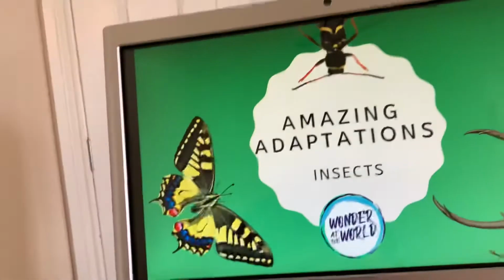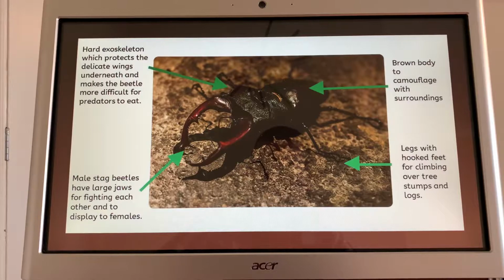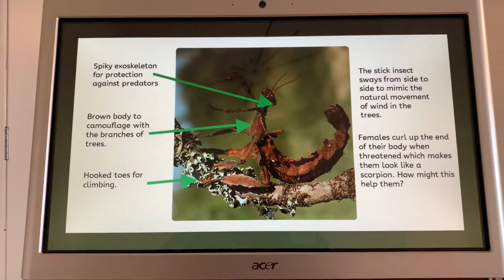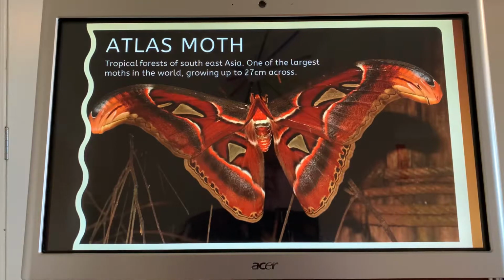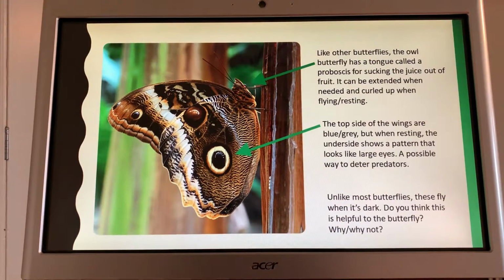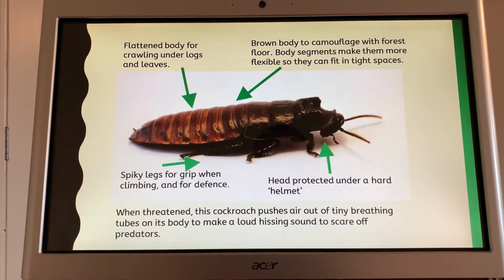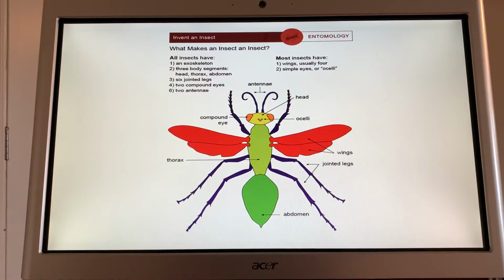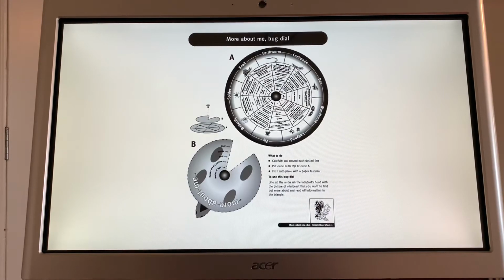St Genevieve 5 07/07/2020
Amazing Adaptations